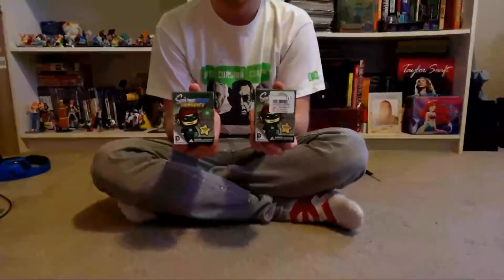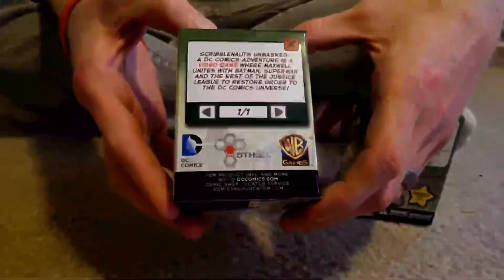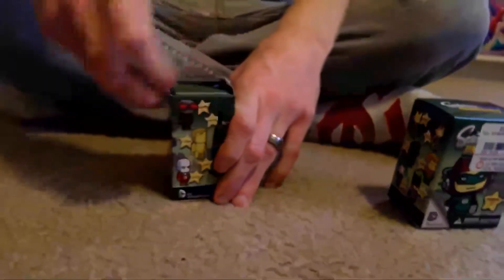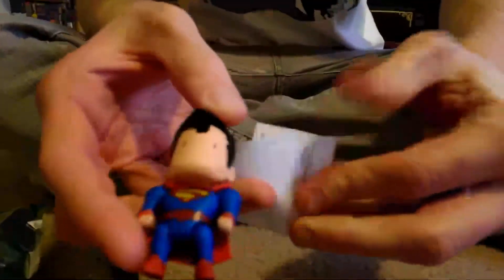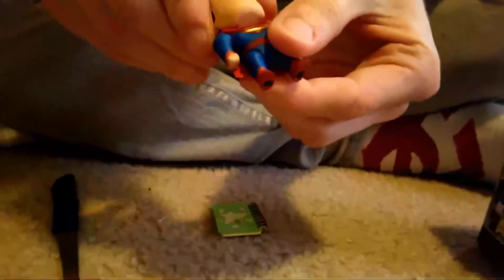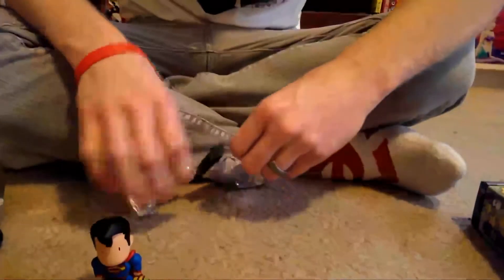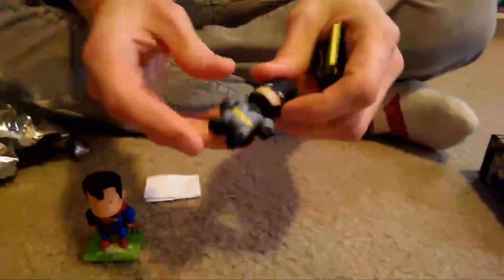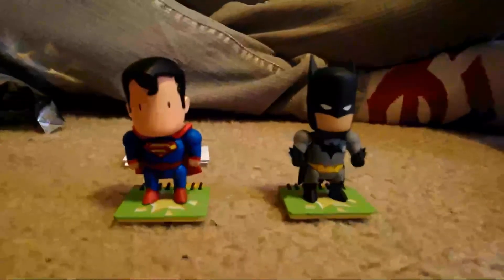Opening: 2 Scribblenauts Unmasked Blind Box Mini Figures